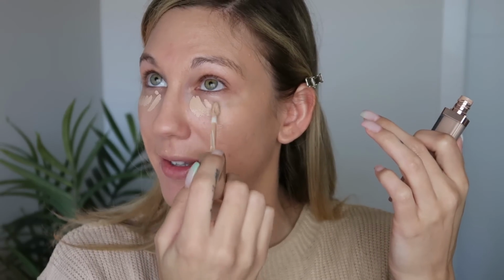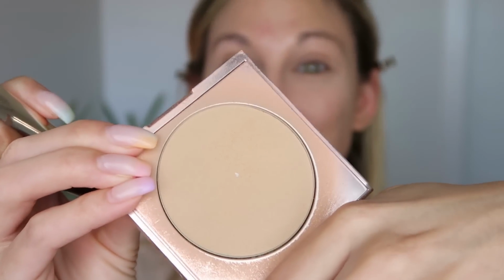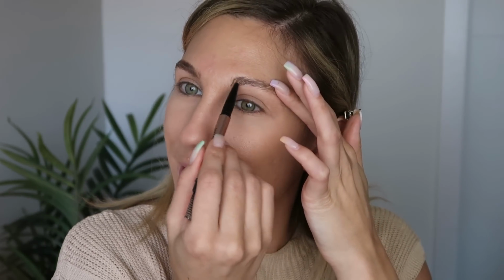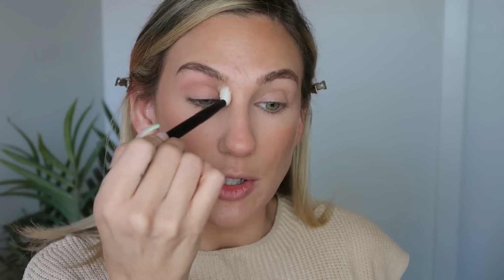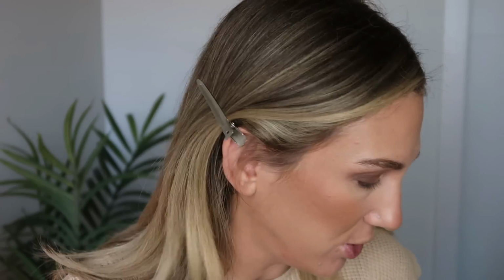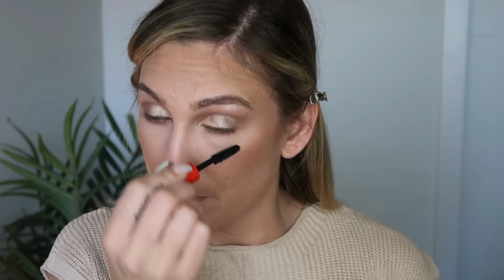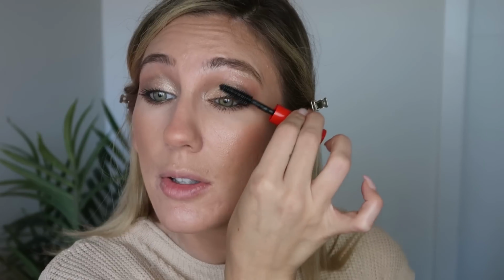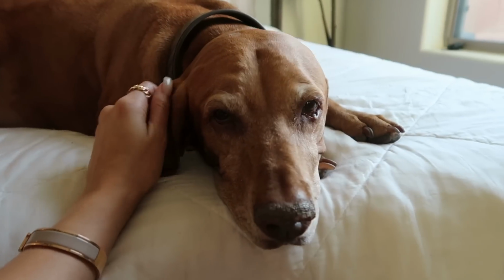DOING MY MAKEUP WITHOUT A MIRROR CHALLENGE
Happy Tuesday! We’re continuing on with some makeupchallenges and today I tried doing my makeup without a mirror and well… tell me what you think!

Aries Wishlist

By Samantha March Moon Journal

♡ Samantha
PRODUCTS MENTIONED
L’Oreal True Match
Natasha Denona Concealer
CODE: SAMANTHA
Givenchy Prisme Libre
Amazon Puff
Lawless Powder
BK Beauty 105
CODE: SAMANTHA10
Lawless Brow
Benefit Hoola Vacay
BK Beauty 103
BK Beauty A507
Glossier Eyeliner
One Size Mascara
Colourpop Oh Snap
CODE: SAMANTHA
YSL Candy Lip Glaze 02

Samantha March
10620 Southern Highlands Pkwy
Ste 110-613